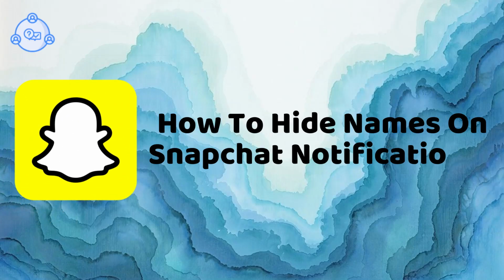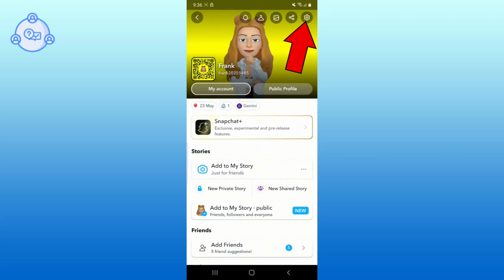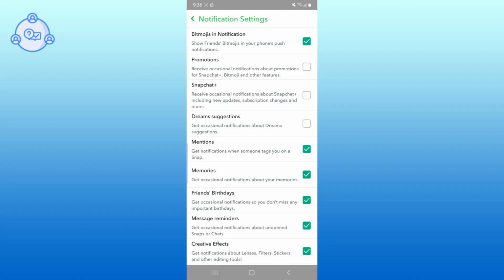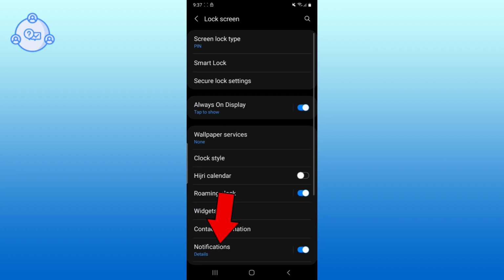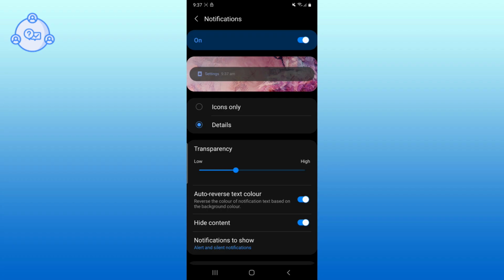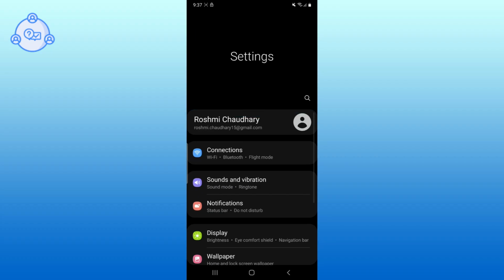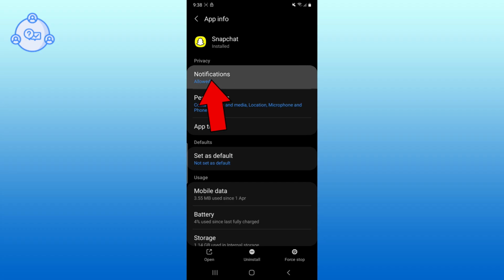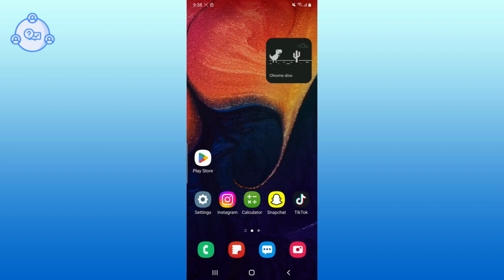How To Hide Names On Snapchat Notifications 2025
Want to keep your Snapchat notifications more private? In this video, you’ll learn how to hide names on Snapchat notifications so that messages or Snaps show up without revealing who sent them. Perfect for maintaining privacy when you're around others or just want a cleaner lock screen. Follow these simple steps to protect your privacy in seconds.